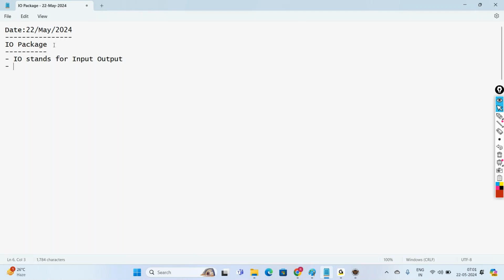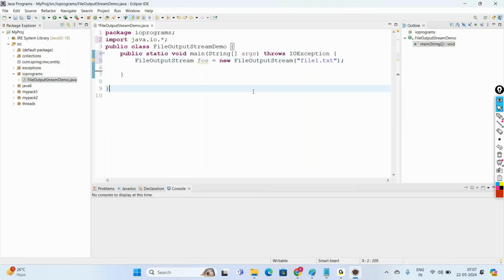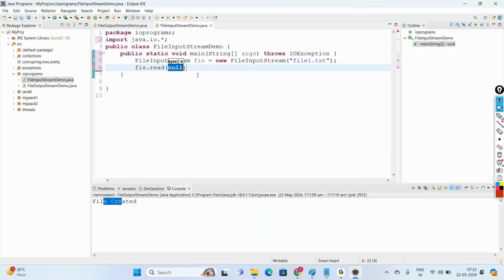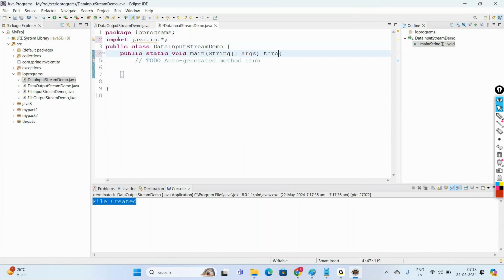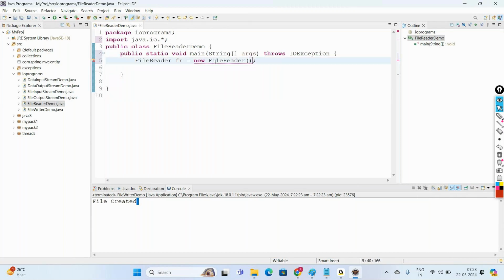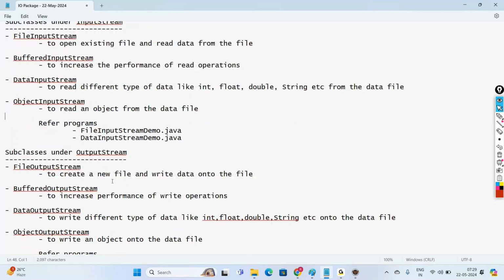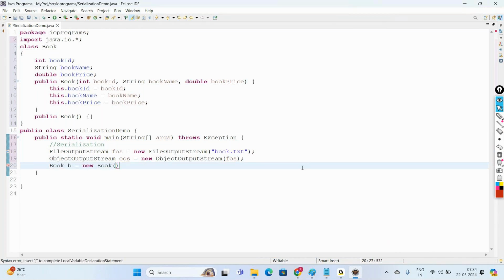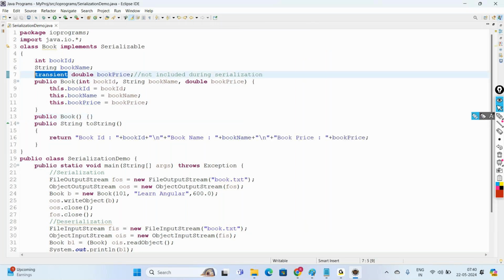Day 25 | Java Full Stack Online Training Course Live | 22nd May 2024